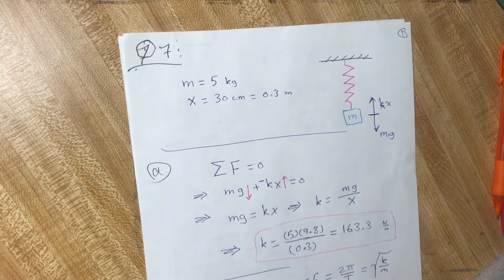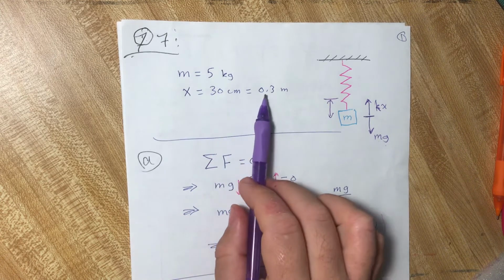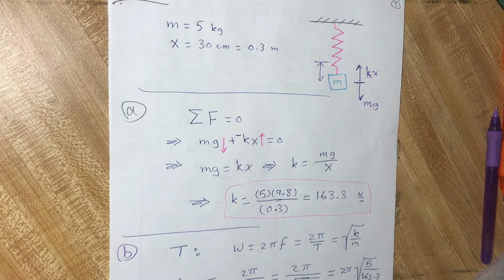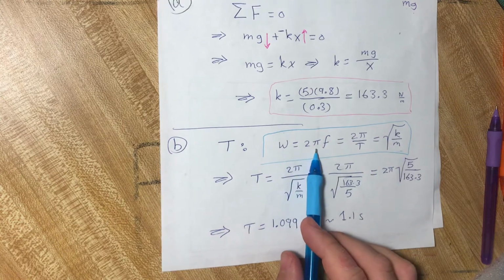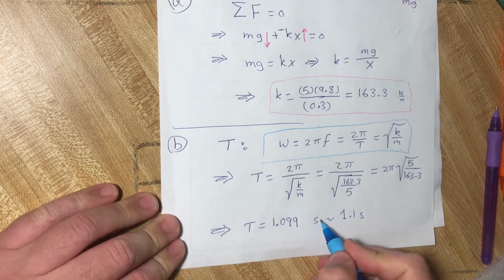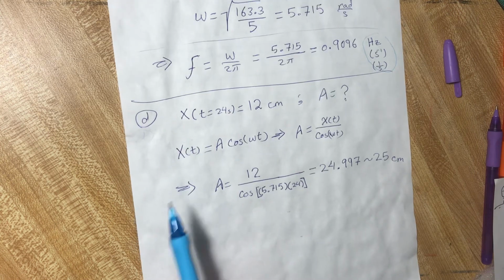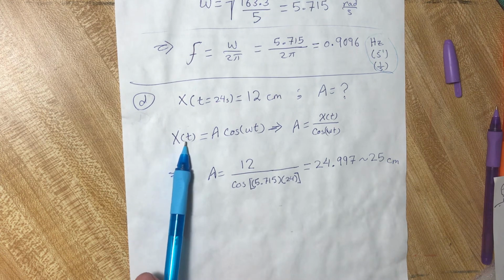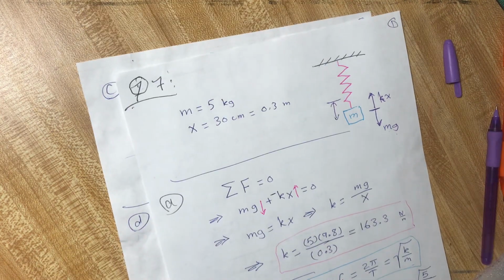Final exam review Q7